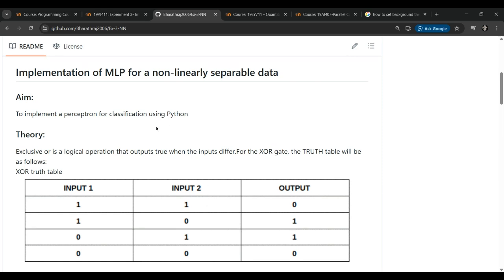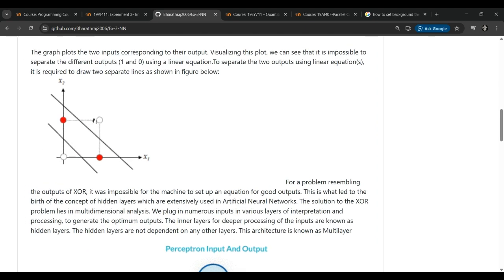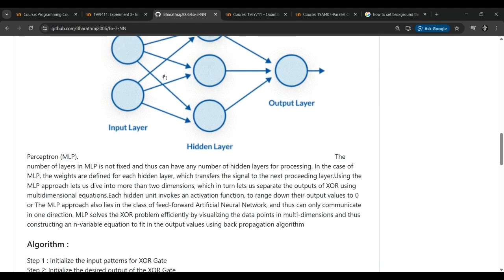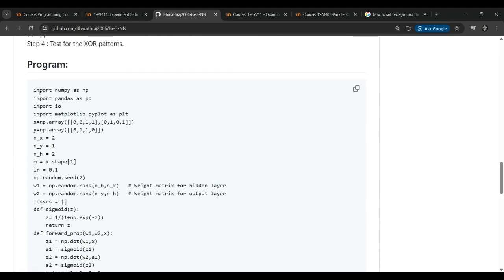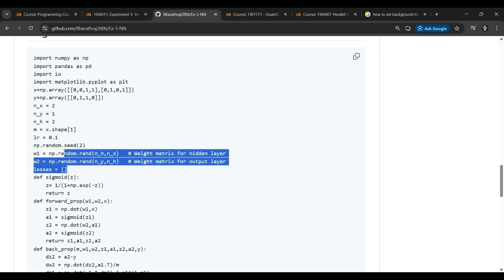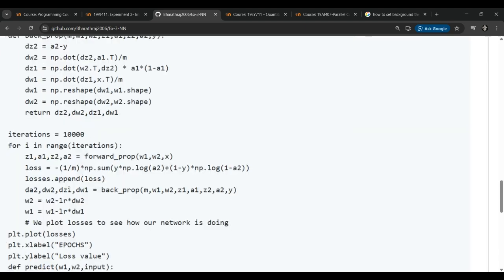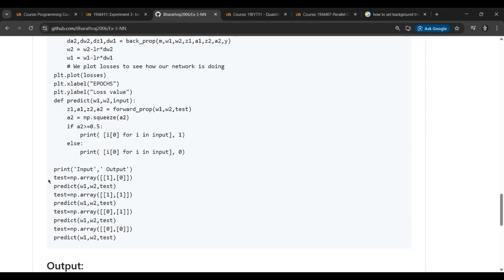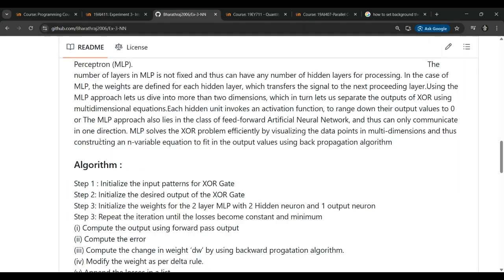Multi Layer Perceptron